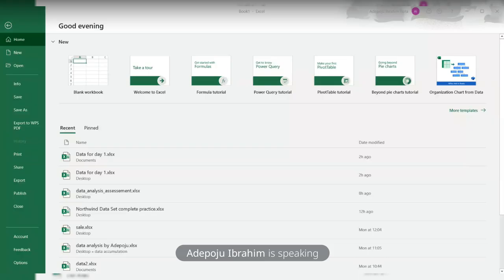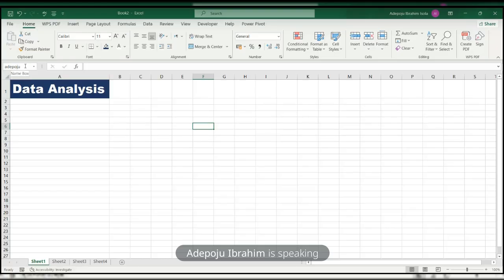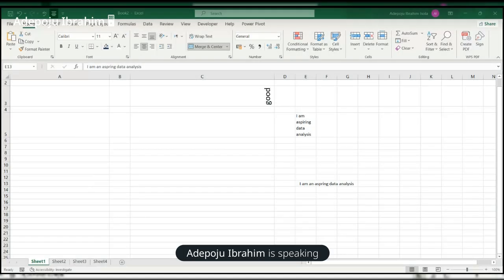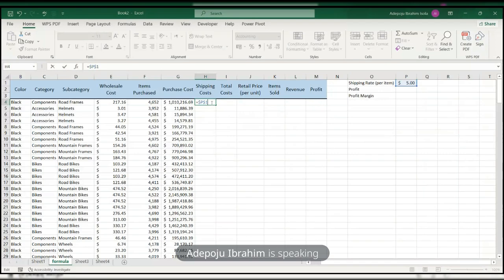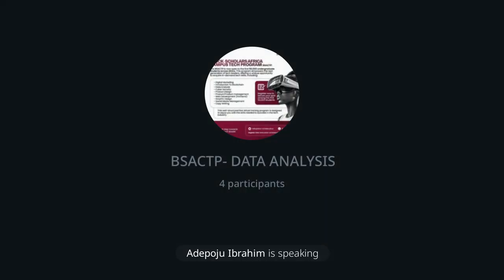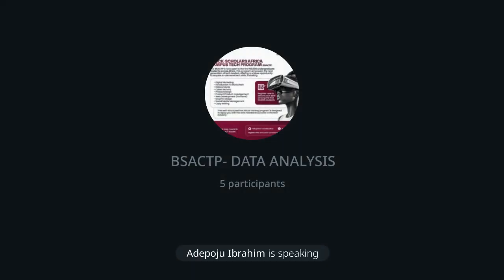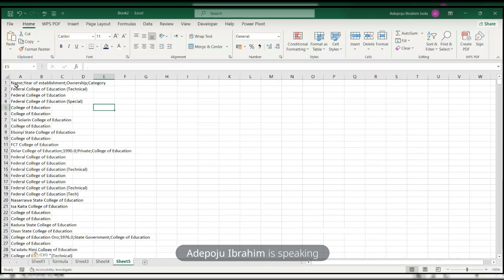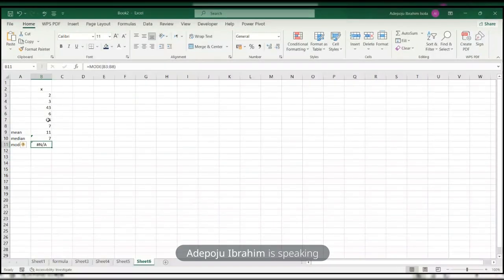Data Analysis Day 2